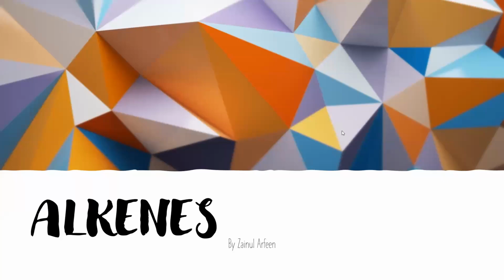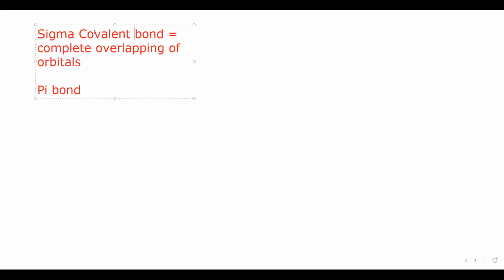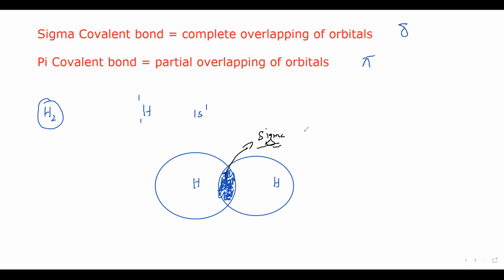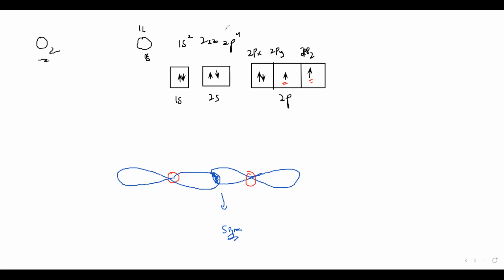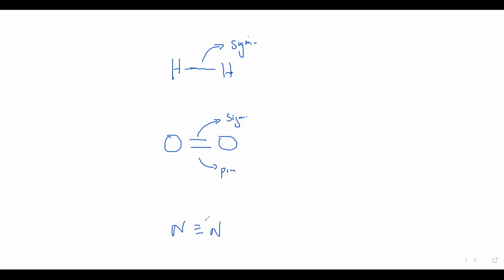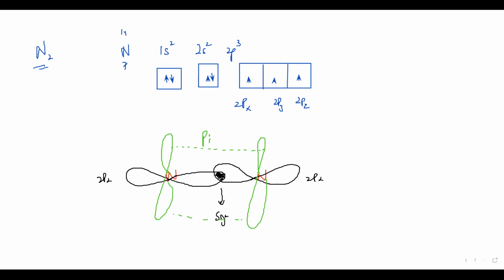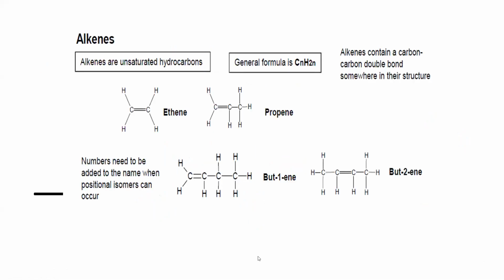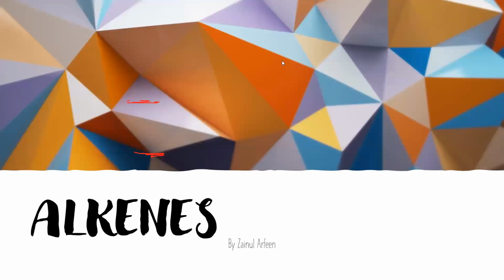Alkanes IAL As Chemistry Unit 1 Lecture 24